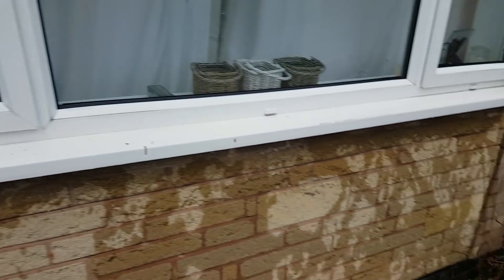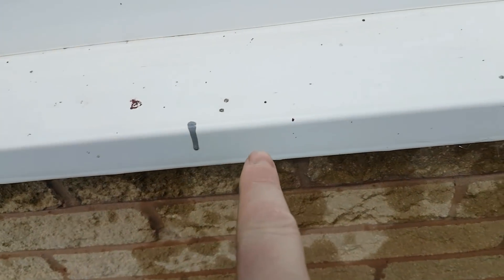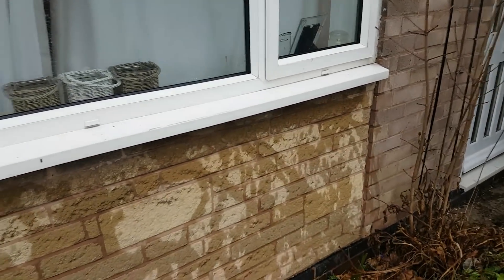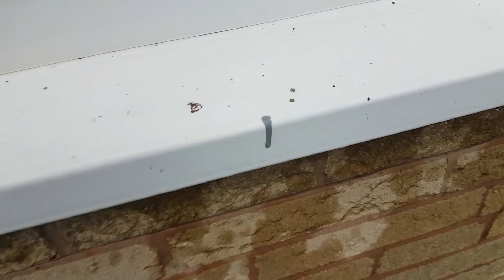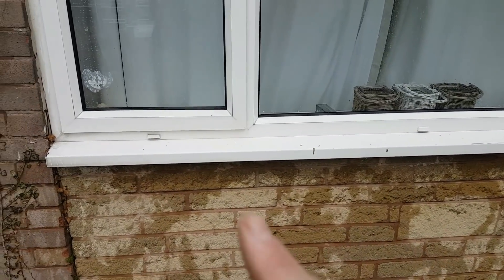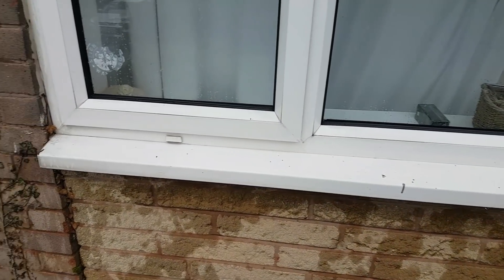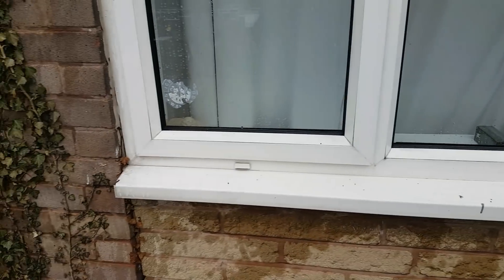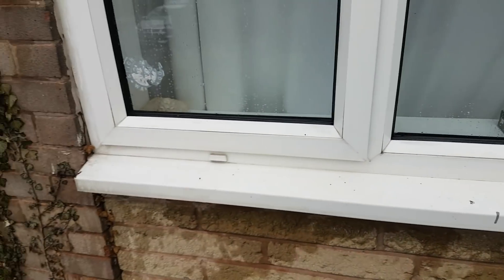Window Cleaning. How to charge for a first clean and why.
How to charge correctly for a first clean and why you should ALWAYS charge a premium for a first clean.

Green Pro Clean Ltd
Commercial and domestic windiw cleaning and property maintenance. Nottingham and Derbyshire